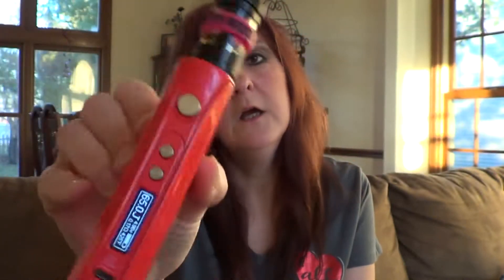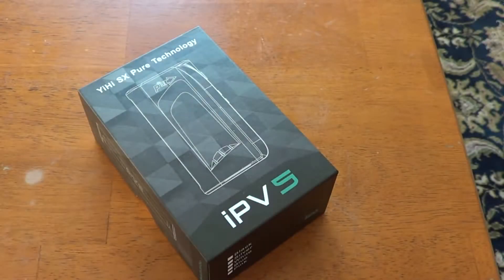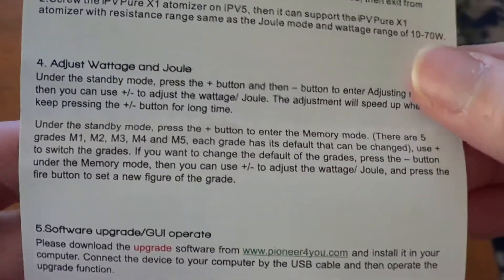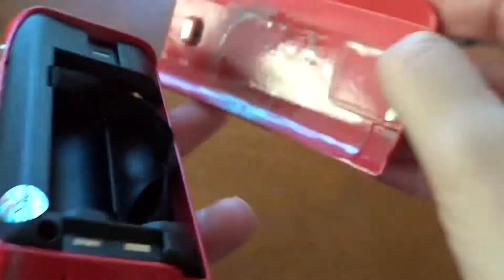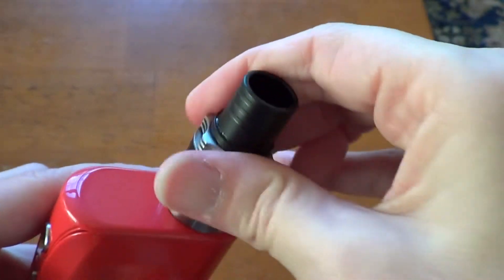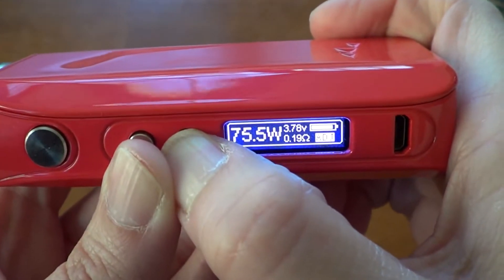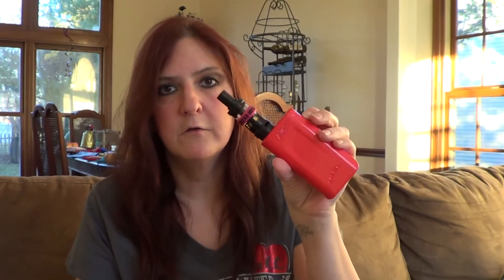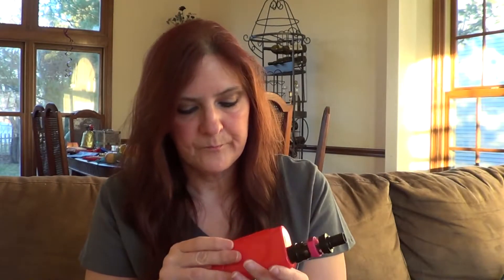IPV5 200w TC by Pioneer4You Mod Review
Today we'll be getting up close and personal with the IPV5 from Pioneer4You.